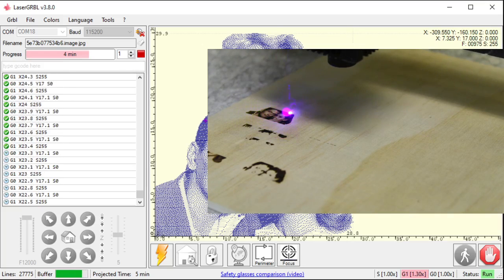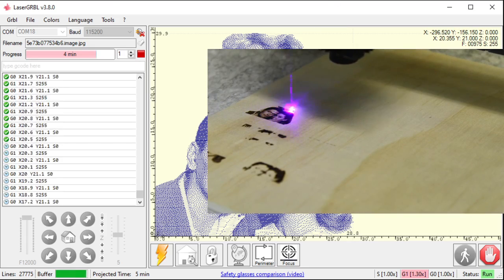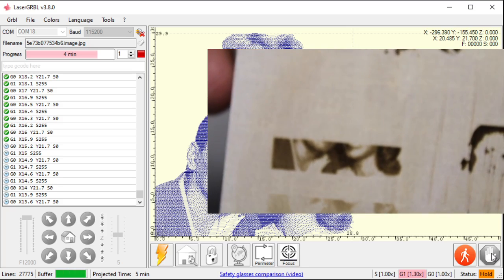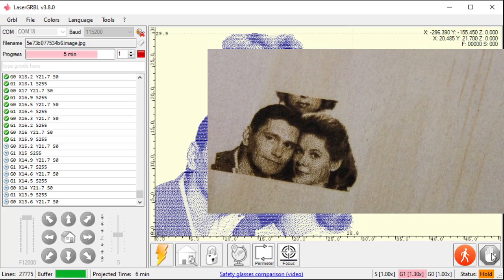LaserGRBL Tutorial 4 Setting up your greyscale engraving part 2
This just shows how the 1 bit dithering was ending up on the 3500mw blue laser